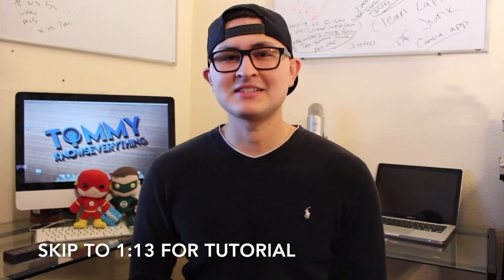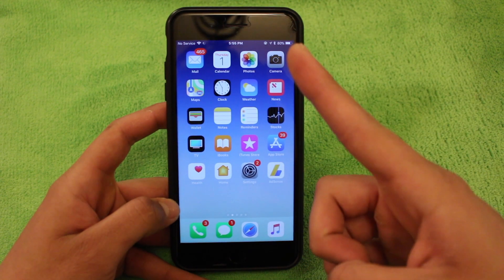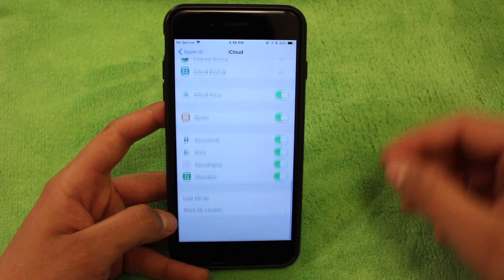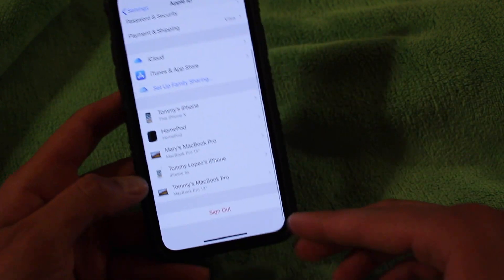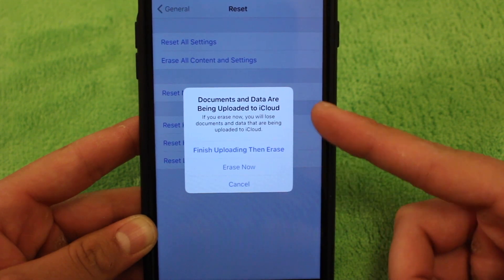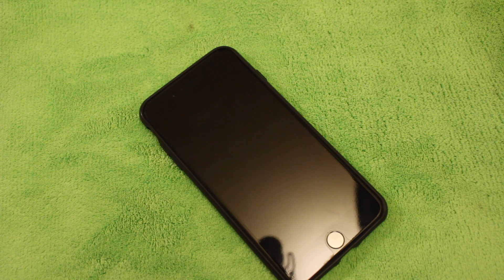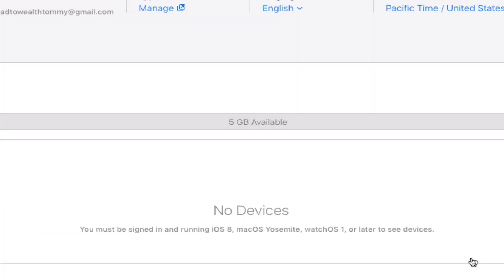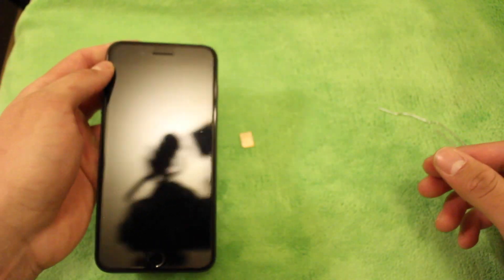What To Do Before Selling Your iPhone! 2018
Disconnect Apple Watch:

1. Keep Apple Watch & iPhone close together as you unpaid them.
2. Open Apple Watch App on your iPhone
3. Go to "My Watch" Tab
4. Tap your watch at the top
5. Tap "i" next to your watch
6. Tap "Unpair Apple Watch"

Steps To Take Before Selling iPhone:

1. Disconnect Apple Watch
2. Backup Device
3. Turn Off Find My iPhone
4. Sign out of Apple ID
5. Erase All Content & Settings
6. Remove Device From iCloud
7. Remove SIM Card

Hello guys, In this video I show you guys what to do before selling your iPhone in 2018! This will help prevent any issues that may occur when selling or giving your iPhone to someone else. Following these steps is extremely recommended and will ensure that none of your personal information stay on the device. The steps are quite easy and not very time consuming. I hope this video was helpful!

-Tommy (: